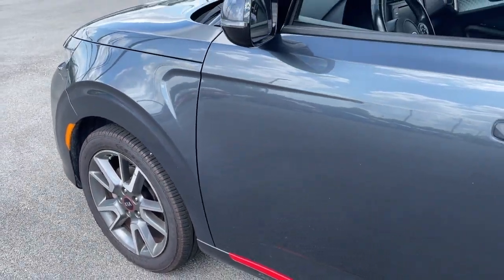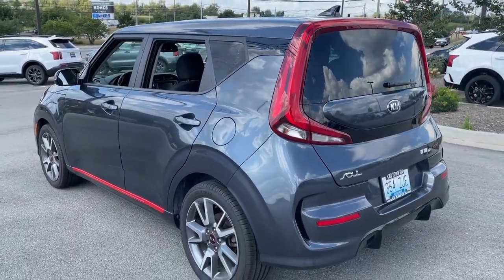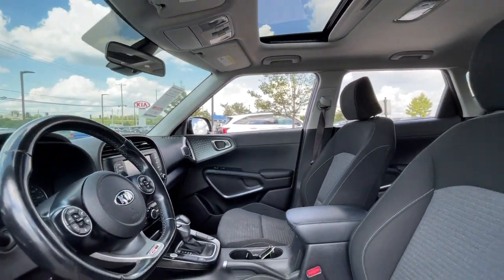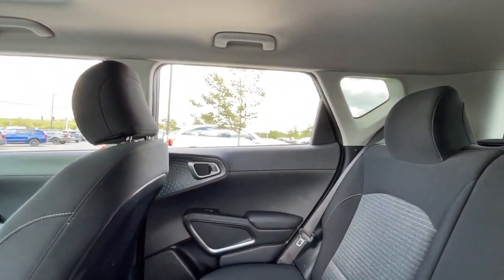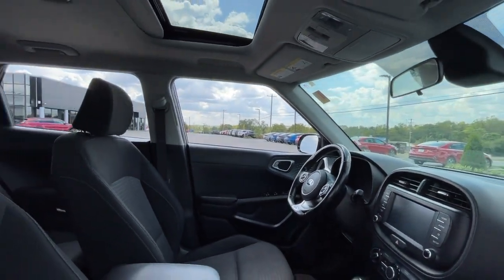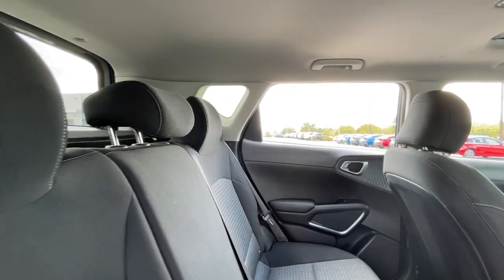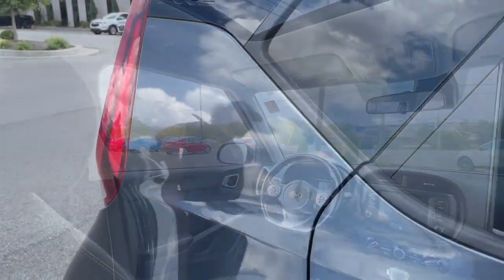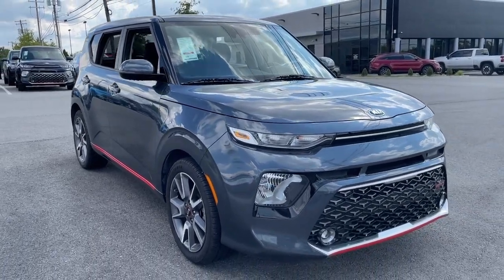2020 Kia Soul Nicholasville Lexington Richmond Wilmore Danville 42079A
Gravity Gray Used 2020 Kia Soul GT-Line available in 3120 Lexington Rd., Nicholasville, Kentucky at Car Town Kia. Servicing the Nicholasville, Lexington, Richmond, Wilmore, Danville, KY area.

2020 Kia Soul GT-Line Gravity Gray CARFAX One-Owner. Clean CARFAX. Certified. Kia Details:brbr  * Limited Warranty: 12 Month/12000 Mile (whichever comes first) Platinum Coverage from certified purchase datebr  * 165 Point Inspectionbr  * Powertrain Limited Warranty: 120 Month/100000 Mile (whichever comes first) from original in-service datebr  * Transferable Warrantybr  * Roadside Assistancebr  * Warranty Deductible: $50br  * Includes Rental Car and Trip Interruption Reimbursement. 3 month Sirius trial subscriptionbr  * Vehicle HistorybrbrOdometer is 1170 miles below market average! 27/33 City/Highway MPGbrbrAwards:br  * JD Power Initial Quality Study (IQS)   * 2020 KBB.com 10 Coolest New Cars Under $20000   * 2020 KBB.com 10 Favorite New-for-2020 CarsbrbrbrProudly serving: Winchester Lexington Paris Nicholasville Georgetown Carlisle Richmond Berea Cynthiana Morehead Grayson Mt. Sterling Ashland Versailles Frankfort Dry Ridge Cincinnati Louisville Somerset London Hazard Pikeville and all of greater Kentucky.
Wheels: 18 x 7.5 Alloy|Front Bucket Seats|Tricot Premium Cloth Seat Trim|Radio: AM/FM/MP3 Audio System|GT 2.0L Power Sunroof Package|Carpeted Floor Mats|Cargo Net|6-Way Adjustable Drivers Seat|Blind Spot Collision Warning (BCW)|Lane Change Assist (LCA)|Power Sunroof w/Sunshade|Push Button Start w/Smart Key|Rear Cross-Traffic Collision-Avoidance Assist (RCCA)|Wireless Charger|4-Wheel Disc Brakes|6 Speakers|Air Conditioning|Electronic Stability Control|Front Center Armrest|Leather Shift Knob|Tachometer|ABS brakes|AM/FM radio|Alloy wheels|Brake assist|Bumpers: body-color|Delay-off headlights|Driver door bin|Driver vanity mirror|Dual front impact airbags|Dual front side impact airbags|Front anti-roll bar|Front fog lights|Front reading lights|Front wheel independent suspension|Fully automatic headlights|Leather steering wheel|Low tire pressure warning|Occupant sensing airbag|Outside temperature display|Overhead airbag|Overhead console|Passenger door bin|Passenger vanity mirror|Power door mirrors|Power steering|Power windows|Rear window defroster|Rear window wiper|Remote keyless entry|Speed control|Speed-sensing steering|Split folding rear seat|Sport steering wheel|Steering wheel mounted audio controls|Telescoping steering wheel|Tilt steering wheel|Traction control|Trip computer|Variably intermittent wipers|Variable valve control|Exterior Parking Camera Rear|Apple CarPlay & Android Auto